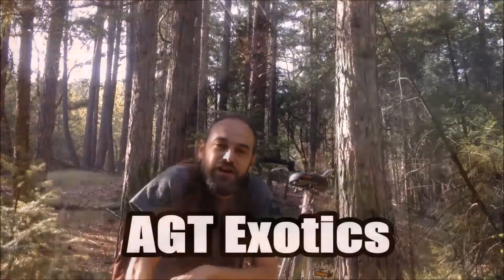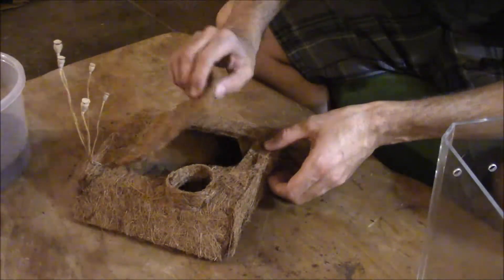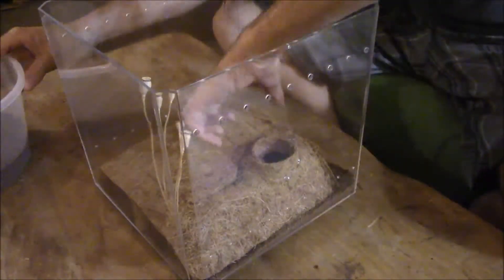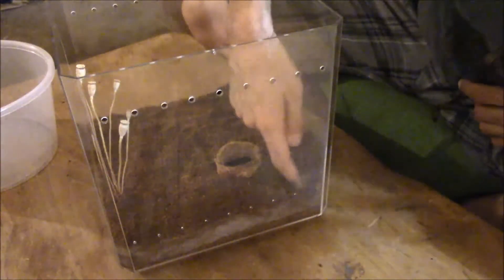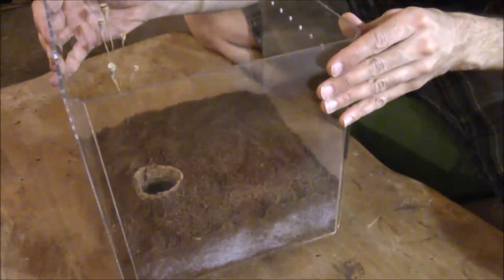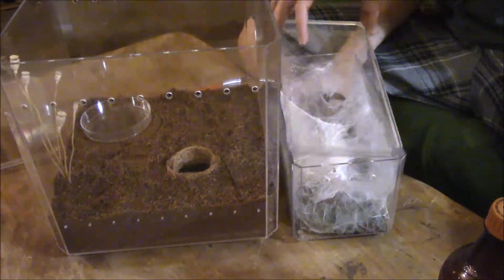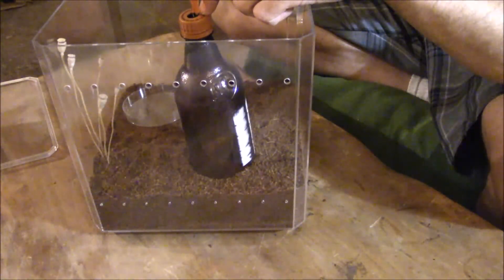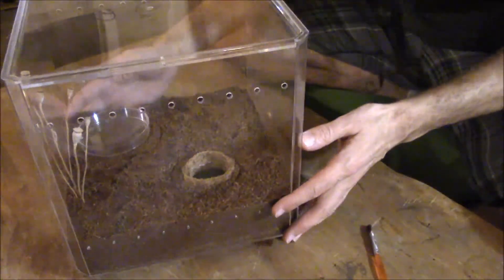OBT Rehousing - False Bottom Hide